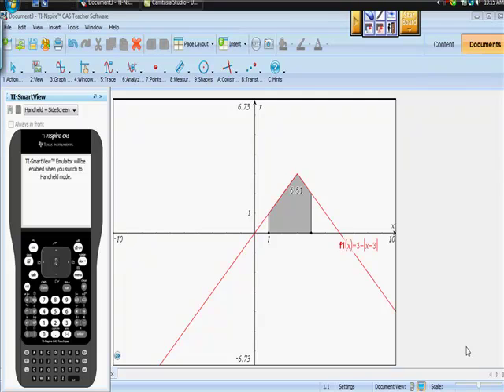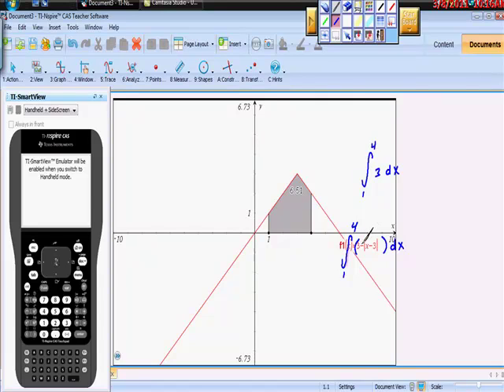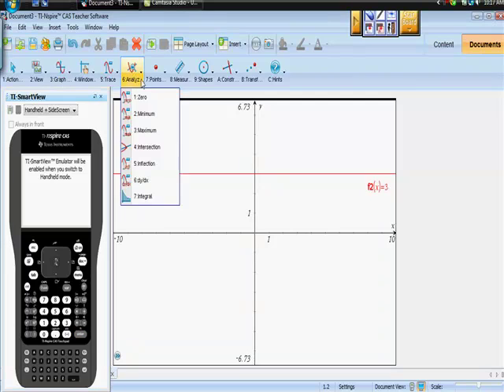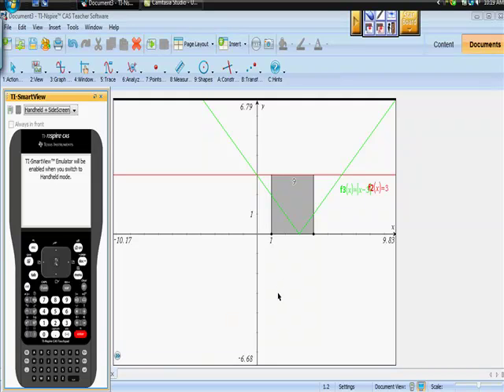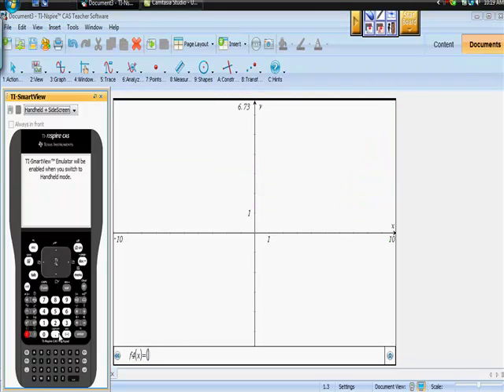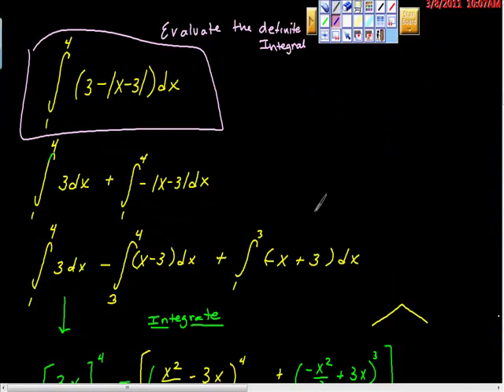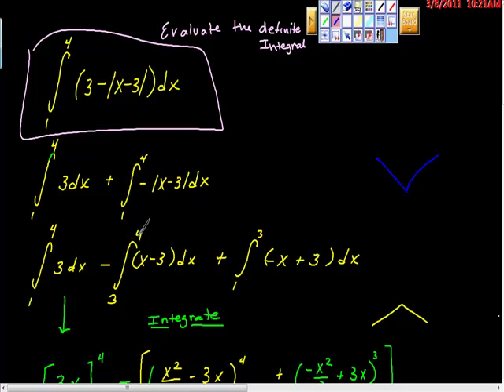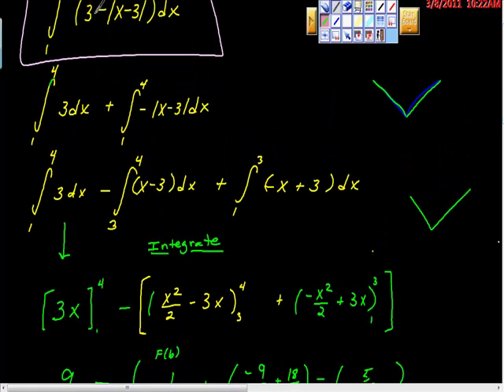Fundamental Theorem of Calculus Absolute Value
Using the fundamental theorem of calculus to find the area of an absolute value functions.